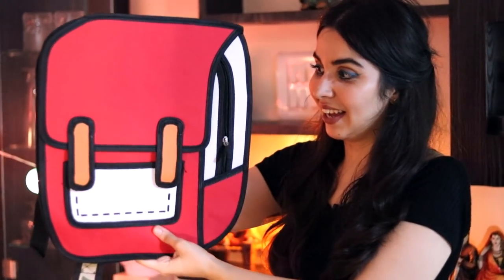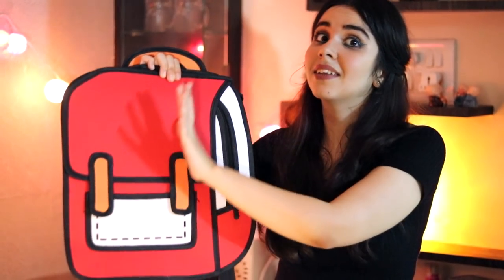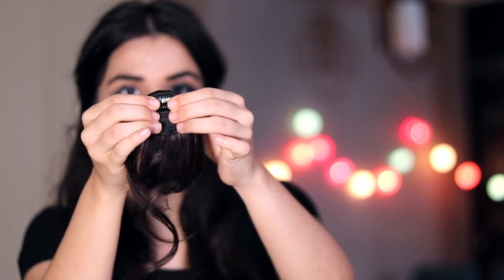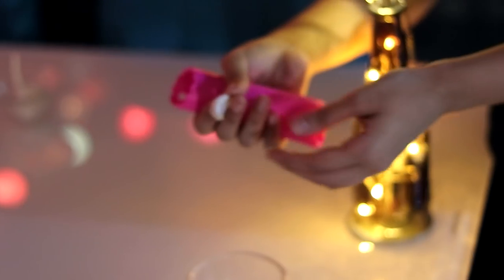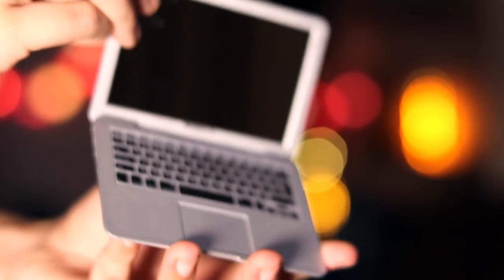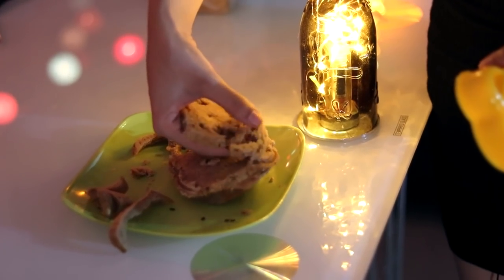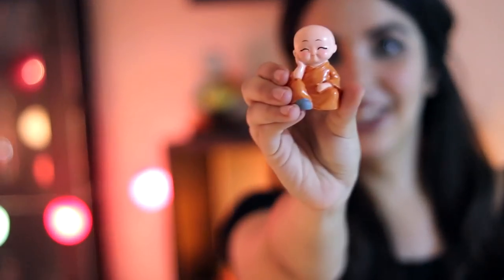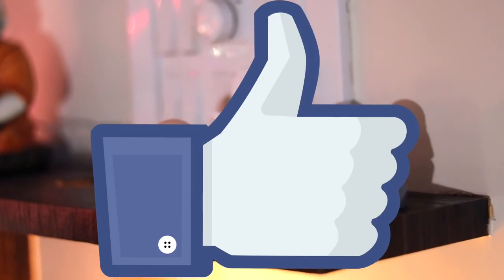Weird Club Factory Haul + Review -Testing the most questionable items! Do they work?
Weird Club Factory Haul + Review - Testing the most questionable items like garlic peeler, MacBook Mirror & More

In this video I try the most sketchy looking items. Every time when I'm shopping on club factory, these items pop up and I don't end up buying them because I wonder whether they'll work or not. Since we're such a big family now, I can try them and share them with all of view and we can save up tons of money! If you come across any such items, be sure to tag me in the picture you share or you can also use the hashtag Famheli !

Tum bhi shopaholic, main bhi shopahlic ;)

Backpack

Clip On Bangs

Bear Sandwich Mould

Mascara Aid

4 Little Monks

I'm not sharing the link for the garlic peeler because I do not recommend it!

Love,
Heli ;)